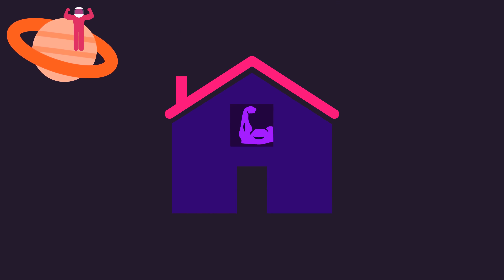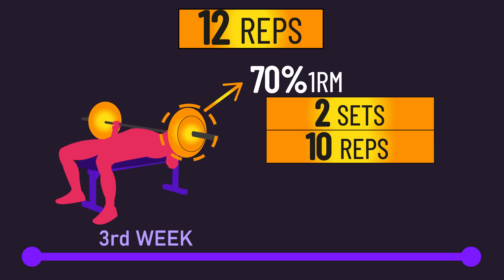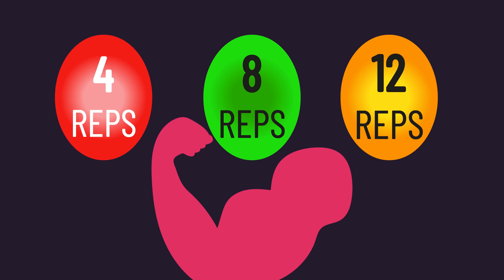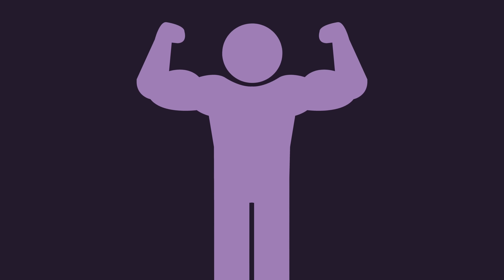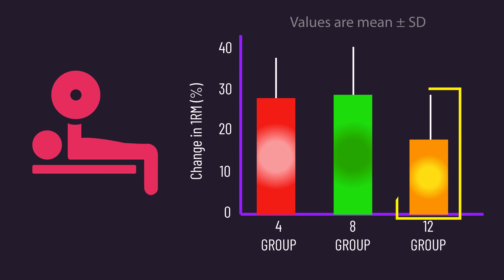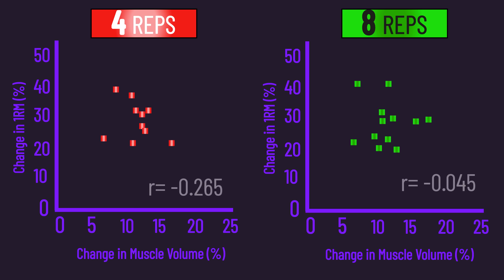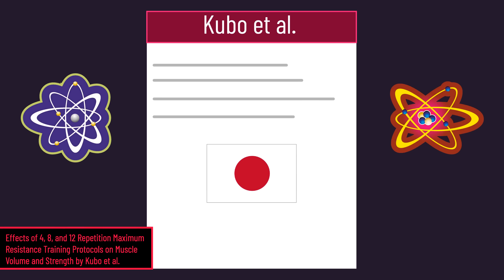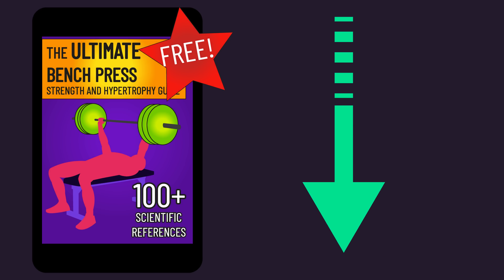4 vs 8 vs 12 Reps for Strength & Hypertrophy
Here's access to the FREE Ultimate Guide to Bench Pressing for Strength & Hypertrophy

0:00 Intro
0:31 Part I: 4 vs 8 vs 12 Reps for Strength and Muscle
4:22 Part II: A Deeper Exploration of Hypertrophy Rep Ranges
8:28 Part III: A Deeper Exploration of Strength Rep Ranges
12:23 Part IV: Concurrent Strength & Hypertrophy Efficiently
13:29 Part V: Summary

Hakkinen et al. vs 1